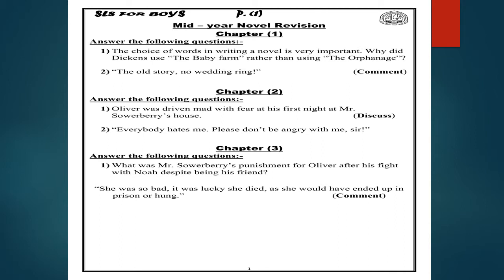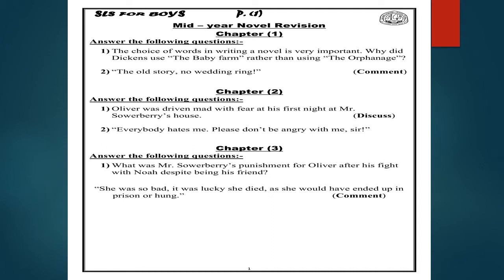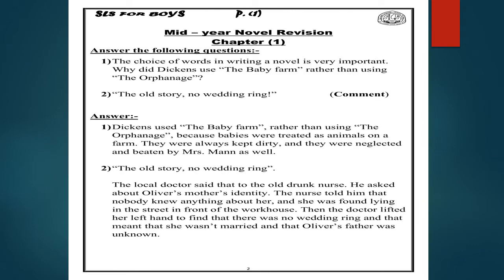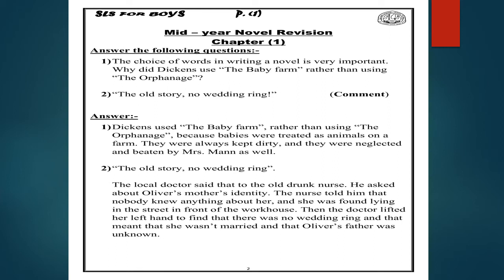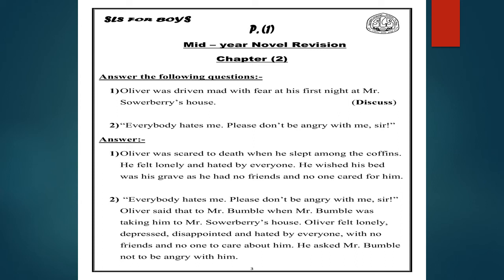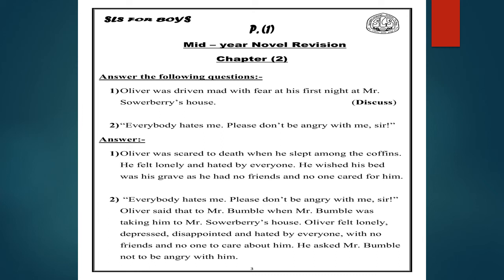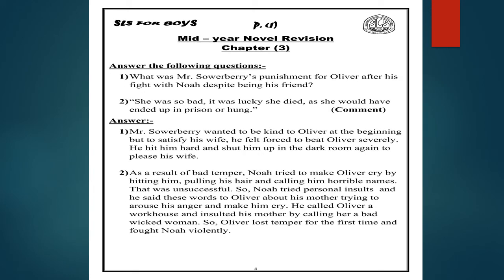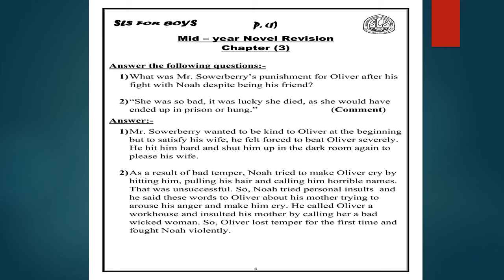English - Prep 1 - Mid Year Revision - Answers and discussions - Novel